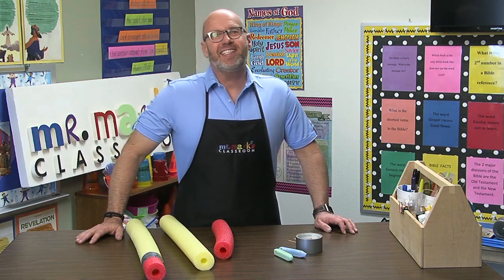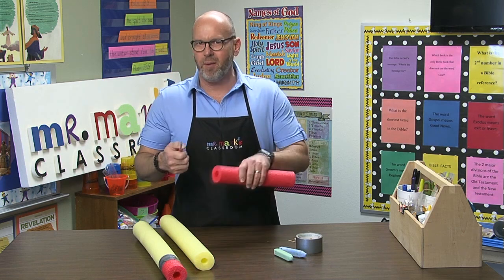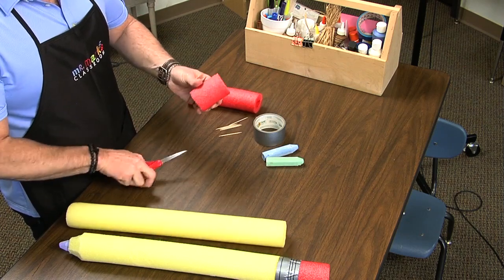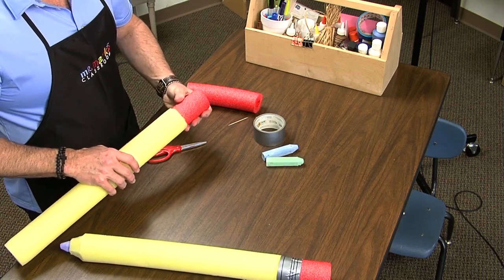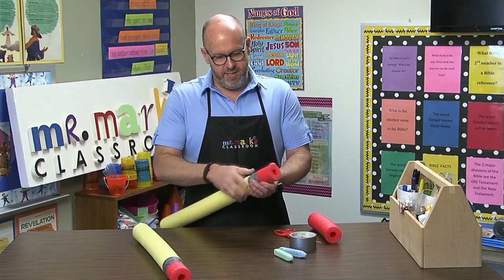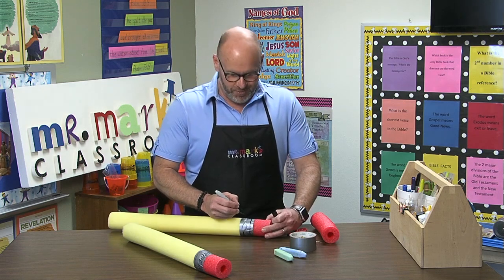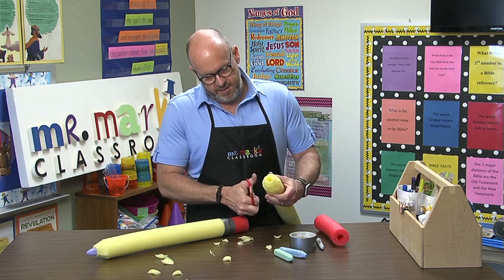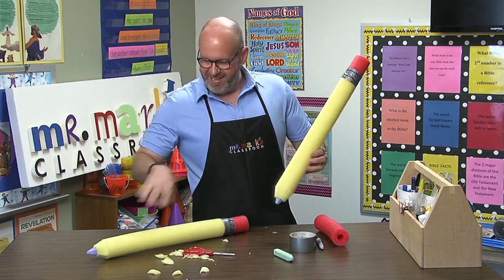Sidewalk Chalk Pencil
Kids will love making this giant pencil that also works to hold sidewalk chalk.